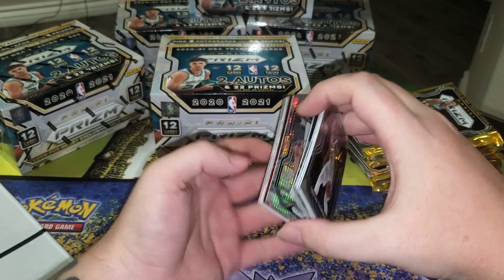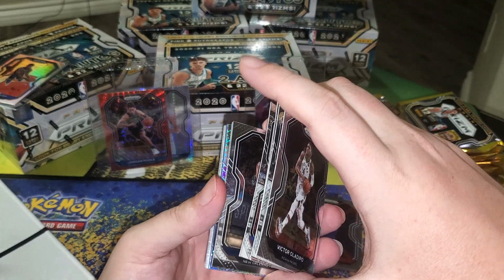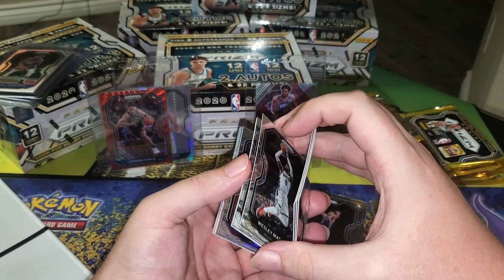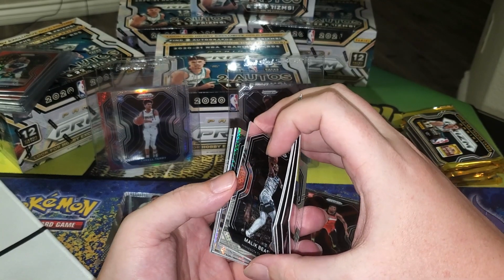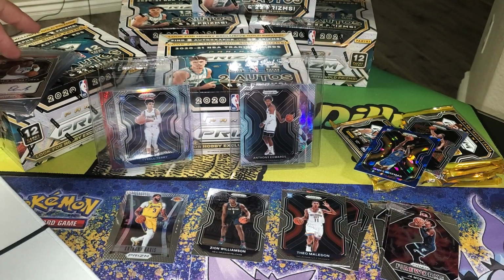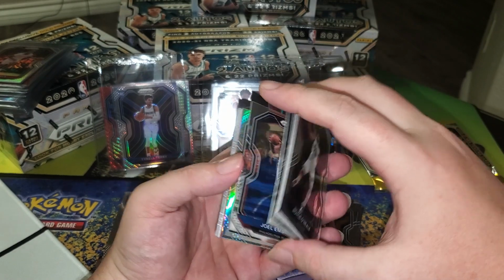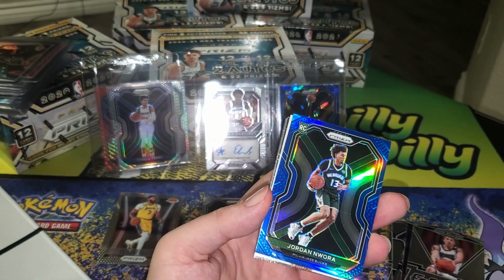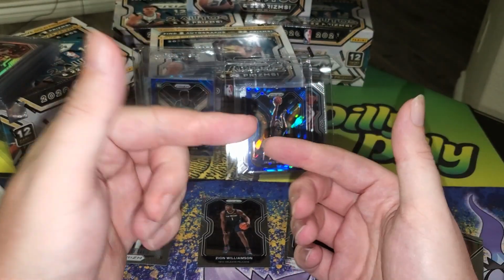Ant Man and Color Match Wiseman #'d ( Box 8 of 12 ) 2020-21 Prizm Basketball Hobby 🏀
Ripped Box 8 of 12. And definitely beat the the Box. I go over numbers in the video.

prizm basketball panini antman jameswiseman Definitely happy with my hits.

Let me know what products you would like to see me open next.